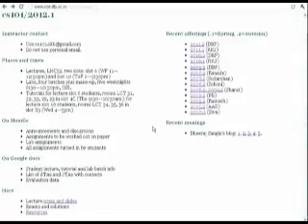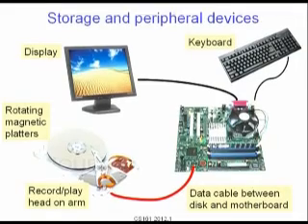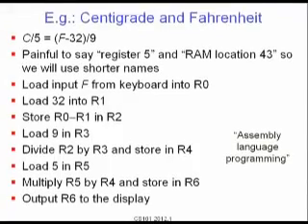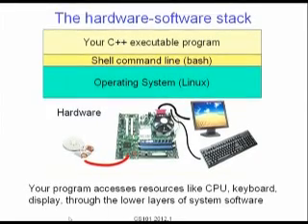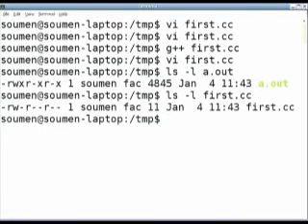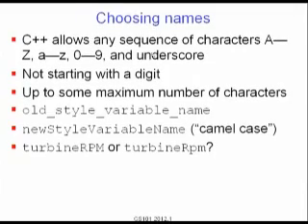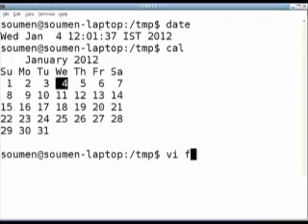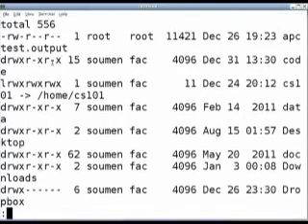CS101 L1 Course overview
Project Name: Teachers Empowerment students empowerment and integration of tools for empowerment (synchronous delivery)
Project Investigator: Dr. D. B. Phatak
Module Name: Computer programming and utilization: course overview